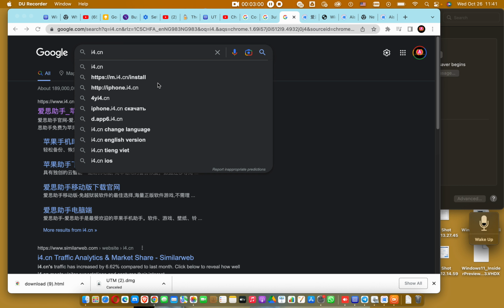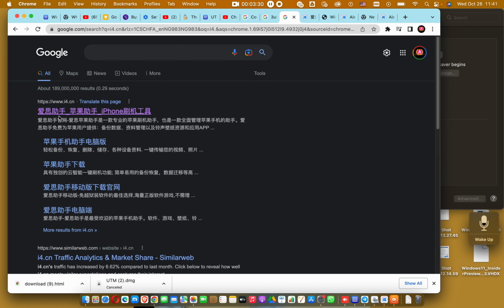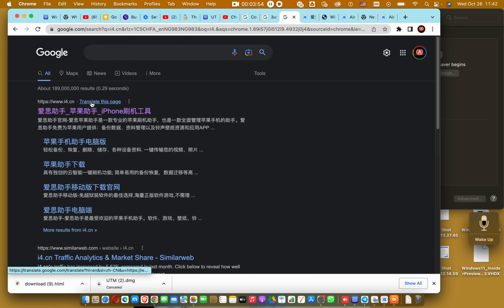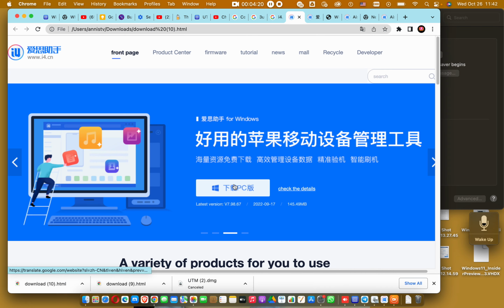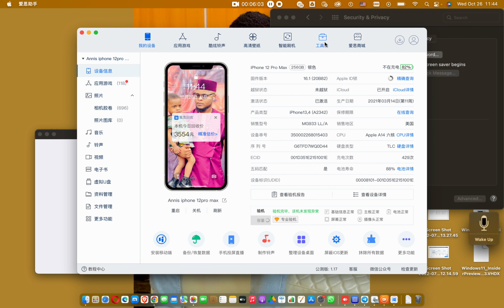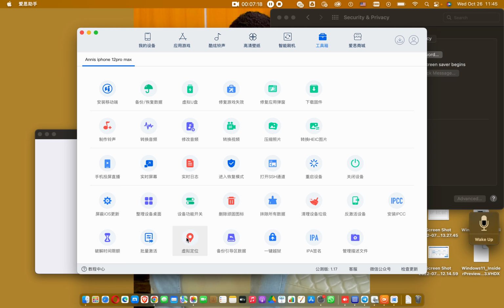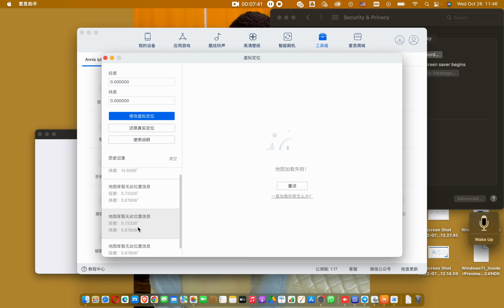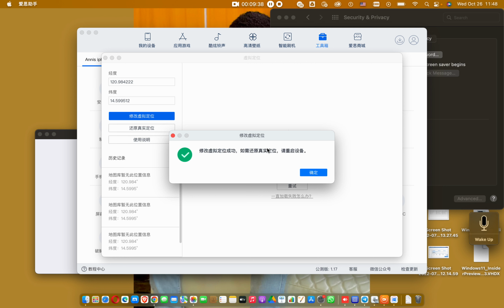How to Change your Iphone mock location using apple MacBooks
3utools Alternative for MacBooks 100% working proof